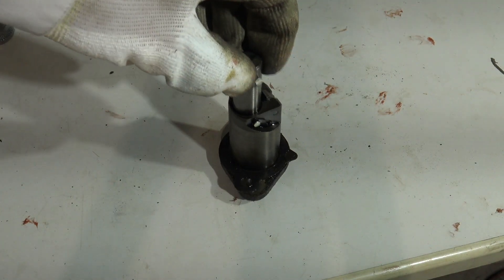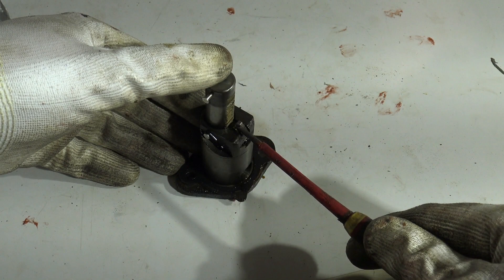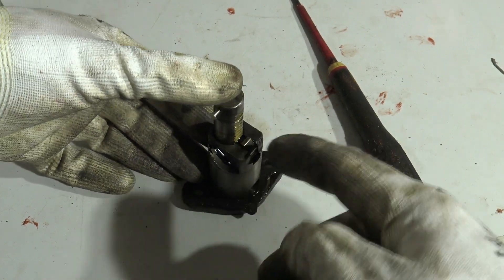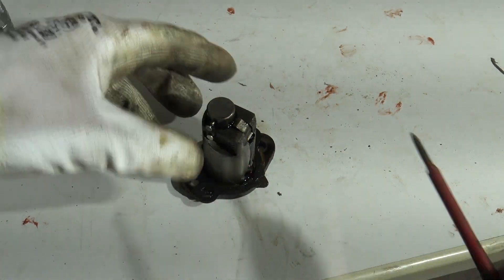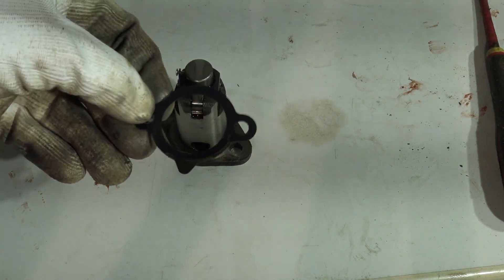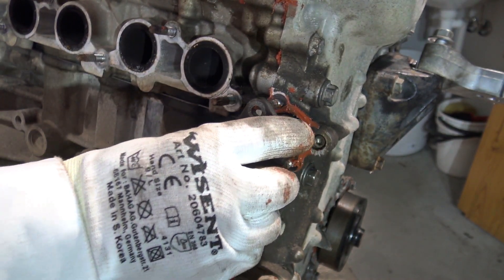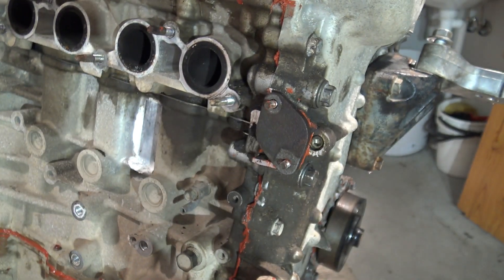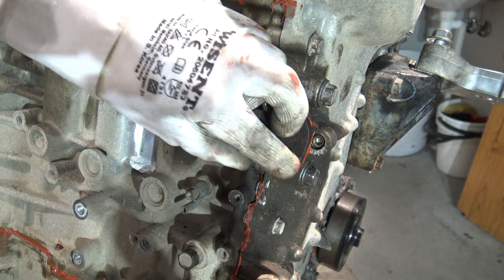How to Assemble Toyota Corolla Dual VVT-i engine years 2007 to 2018 PART 18 Timing chain Tensioner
How to Assemble Toyota Corolla Dual VVT-i engine years 2007 to 2018 PART 18  Timing chain Tensioner installation

Engine 1ZR-FE 2ZR-FE 2ZR-FAE Valvematic system.
Year 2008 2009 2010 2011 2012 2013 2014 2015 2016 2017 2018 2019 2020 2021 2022